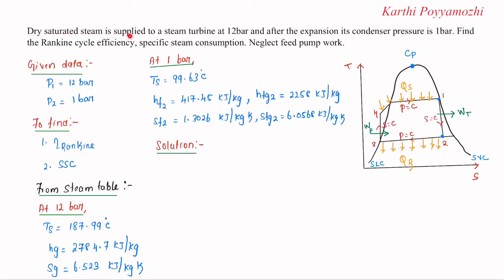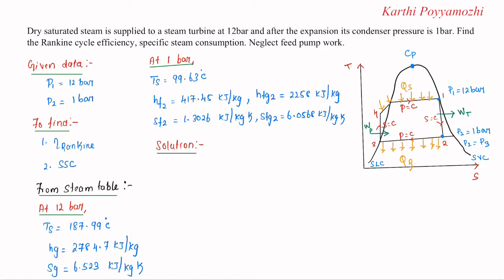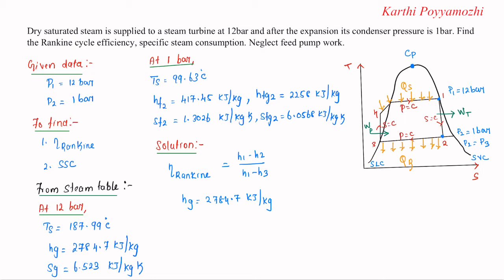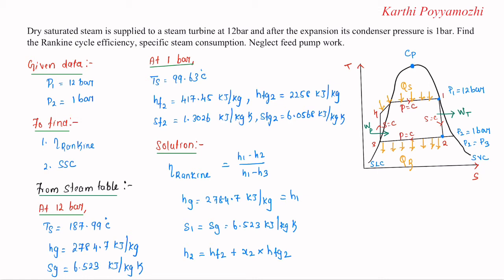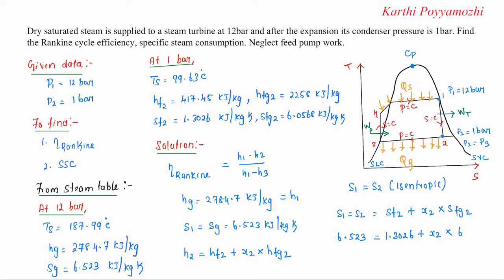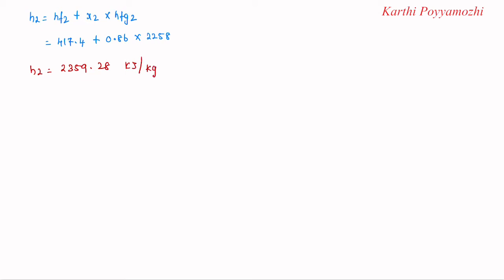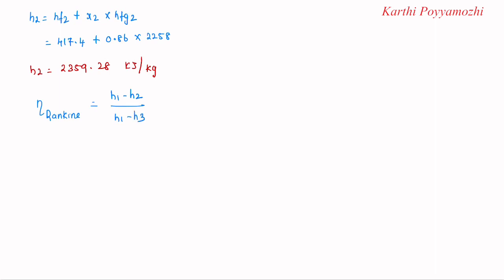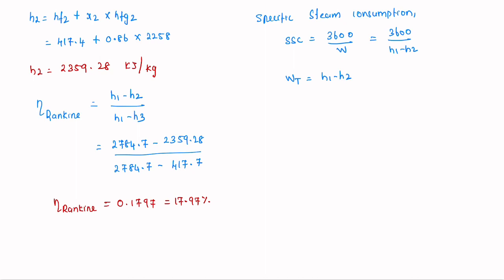PROBLEM 1| RANKINE CYCLE